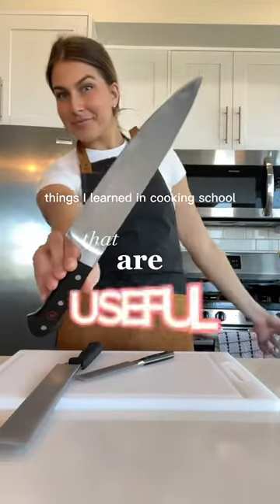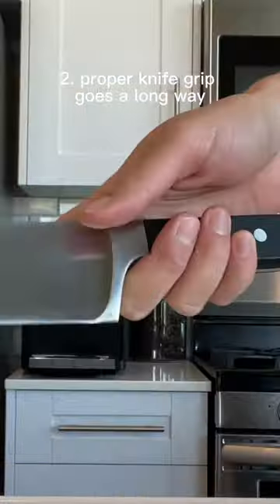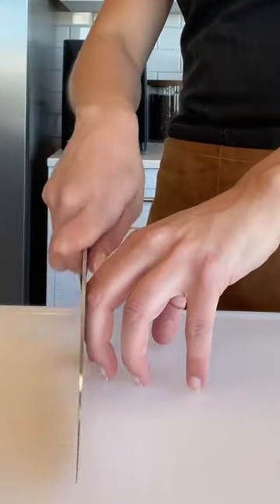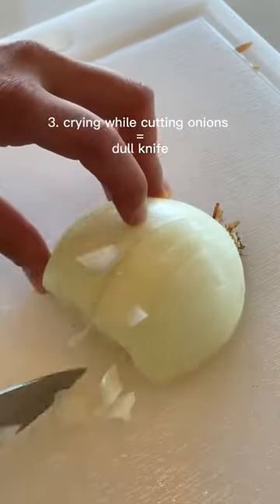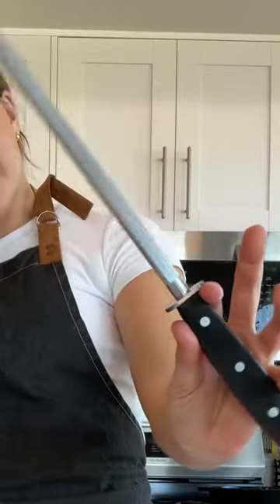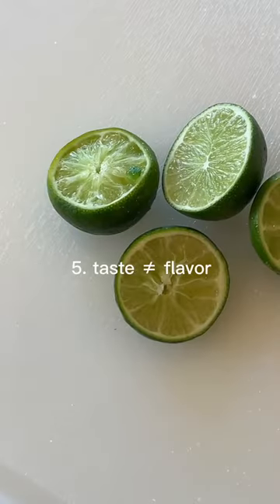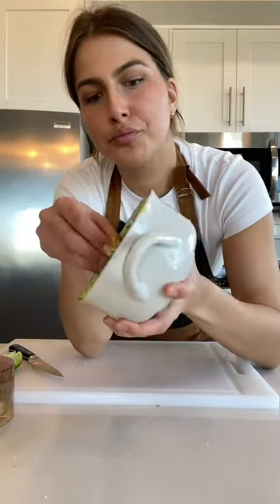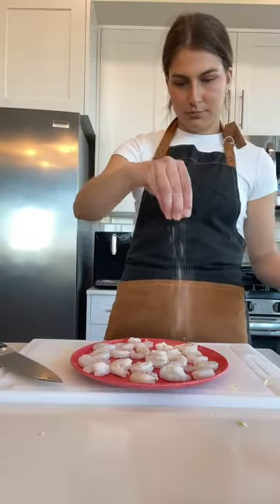PART 3 - basics, but more ✨technical✨